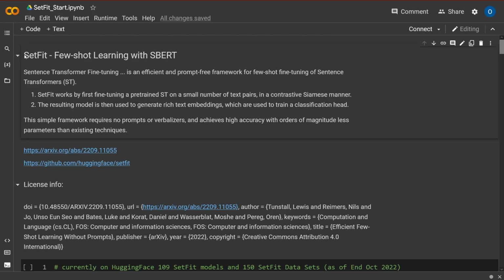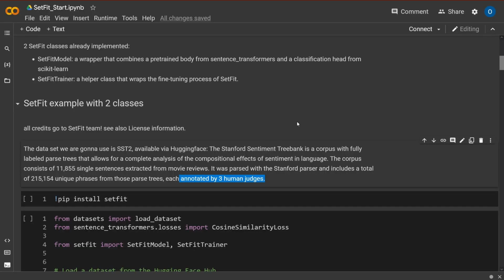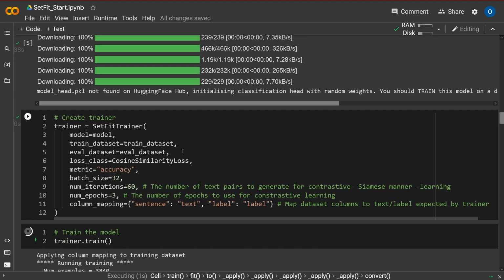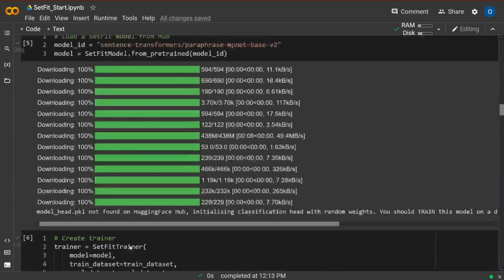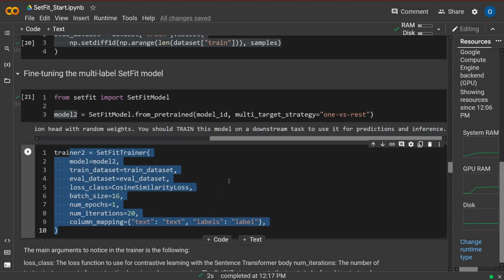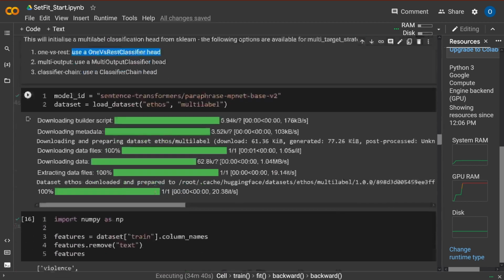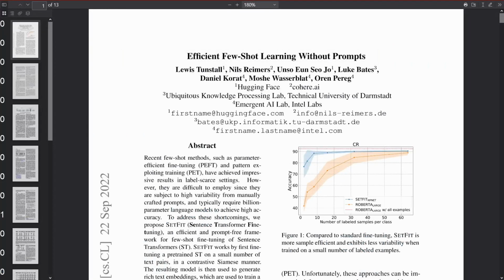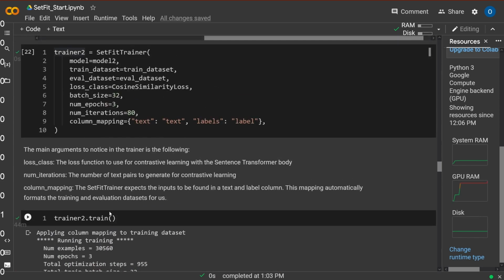CODE SetFit w/ SBERT for Text Classification (Few-Shot Learning) multi-class multi-label (SBERT 44)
How-to Code SBERT for Few-Shot Learning (SetFit). SetFit takes advantage of Sentence Transformers’ ability to generate dense embeddings based on paired sentences.

In the initial fine-tuning phase stage, it makes use of the limited labeled input data by contrastive training, where positive and negative pairs are created by in-class and out-class selection.

The Sentence Transformer model then trains on these pairs (or triplets) and generates dense vectors per example. In the second step, the classification head trains on the encoded embeddings with their respective class labels.

At inference time, the unseen example passes through the fine-tuned Sentence Transformer, generating an embedding that when fed to the classification head outputs a class label prediction.

Given a limited training sample set per class the new SetFit methodology based on SBERT Sentence Transformers perform exceptionally well in text classification. Either multi class or multi label classification of text /sentences.

Understand the theory behind SetFit and the power of pre-trained SBERT Sentence transformers when applied for "classification based" similarity tasks in NLP.

All credits to:
"Efficient Few-Shot Learning Without Prompts"

Next video we will code & fine-tune all hyper-parameters of SetFit in detail and live.